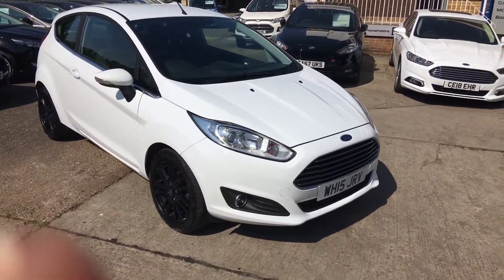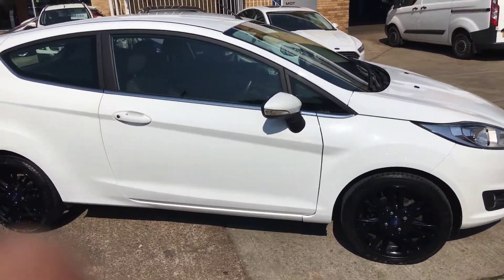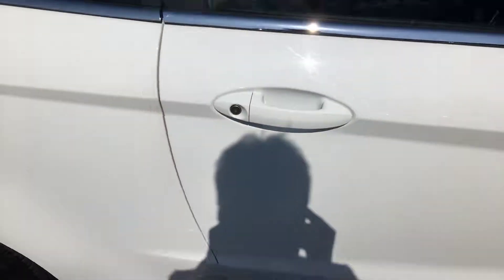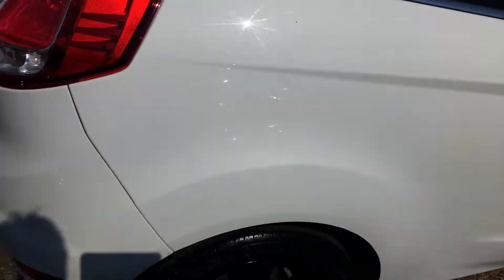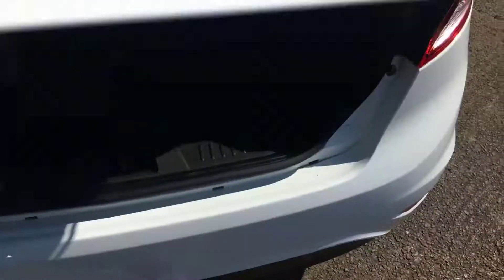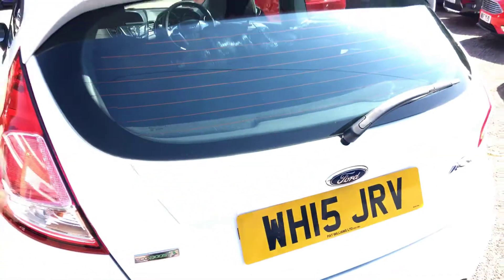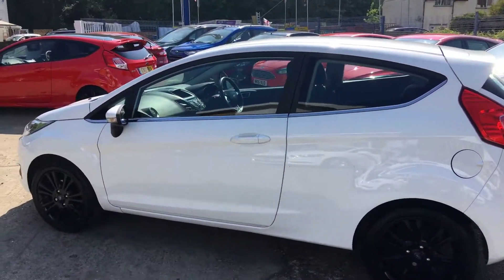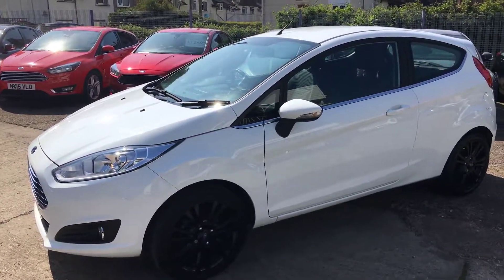Ford Fiesta Zetec 1,0 ecoboost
Ford Fiesta Zetec ecoboost 1.0